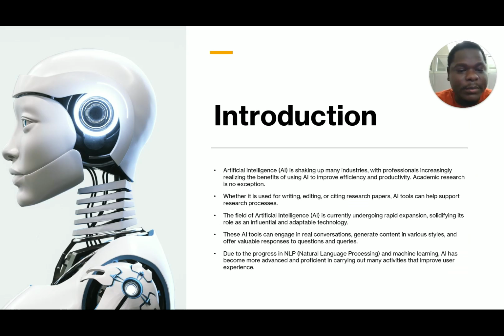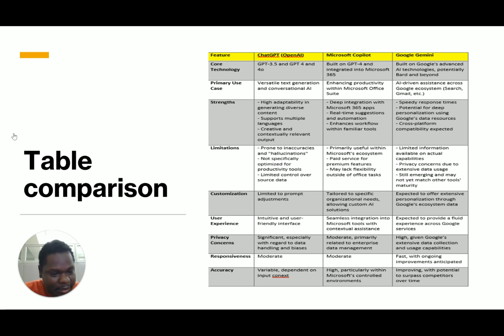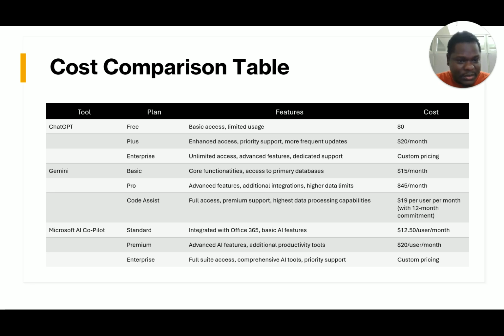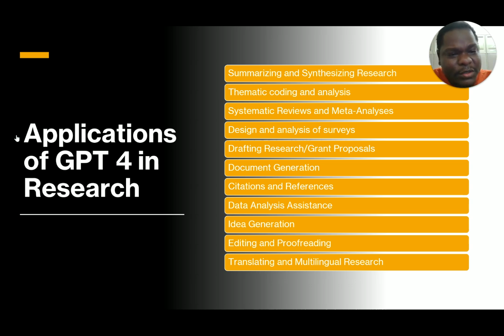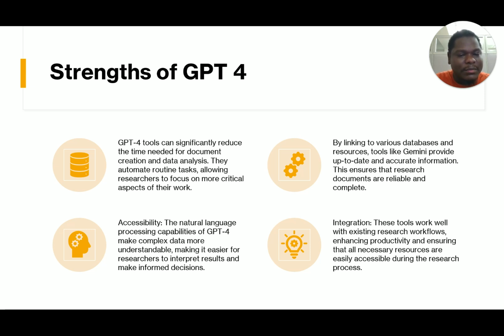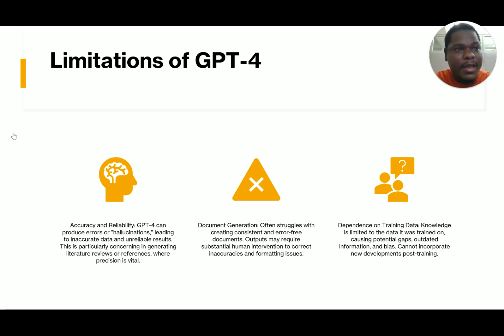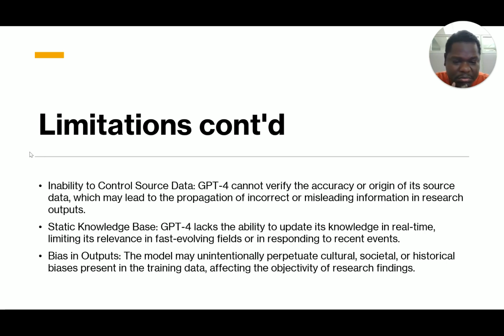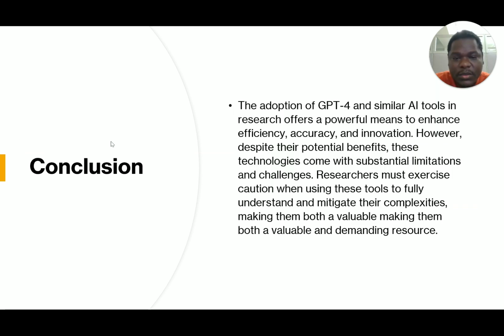📊 AI in Research: ChatGPT, Copilot & Gemini – Applications, Costs & Challenges | WMU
Artificial intelligence is transforming research methodologies, and this video critically examines the role of GPT-4-powered tools—ChatGPT, Microsoft Copilot, and Google Gemini—within academic research settings.

Presented under the Department of Evaluation, Measurement, and Research at Western Michigan University, this discussion provides an in-depth analysis of how these AI tools are reshaping data analysis, literature synthesis, and research workflows.

🔬 Key Insights:
✔️ AI in Academic Research – Efficiency vs. Ethical Considerations
✔️ Cost-Benefit Analysis – Which AI tool is most effective?
✔️ Limitations & Biases – Addressing challenges in research integrity
✔️ Future of AI in Academia – Opportunities and concerns for scholars

As AI continues to evolve, its integration into evaluation, measurement, and research raises critical questions about reliability, accessibility, and ethical use in academic inquiry.

📢 Join the conversation! Engage with fellow researchers, scholars, and students in the comments section.